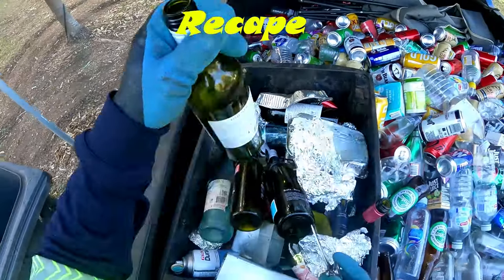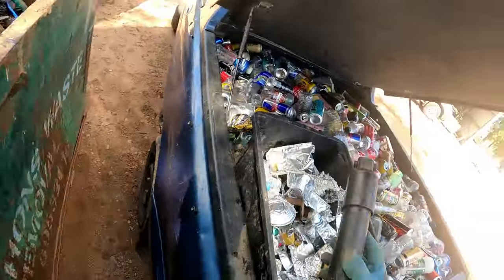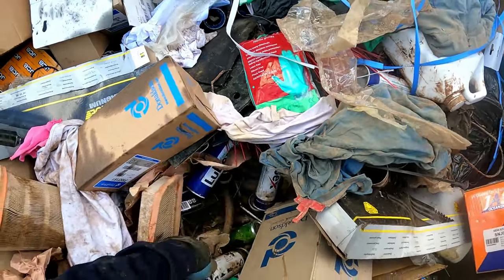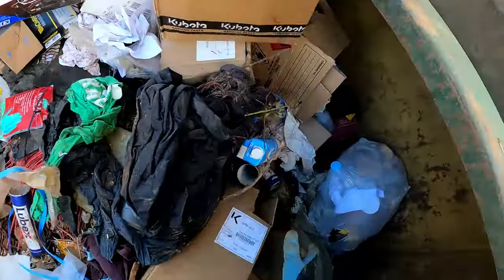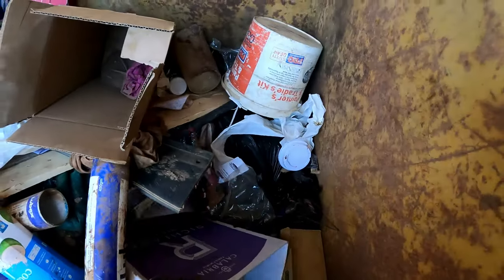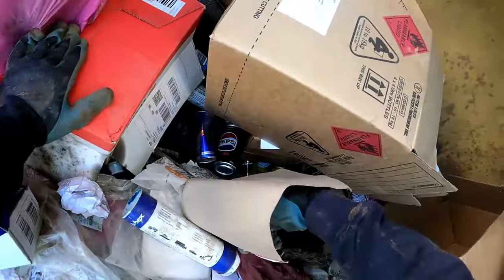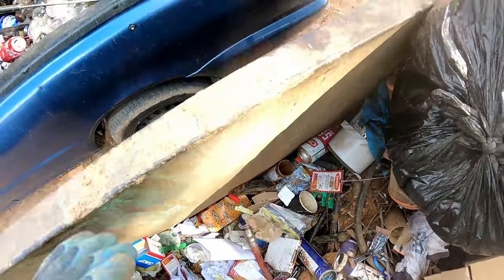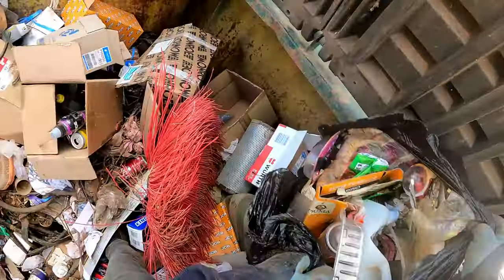Dumpster Diving Part 3 Of 3 What Do We Have Here